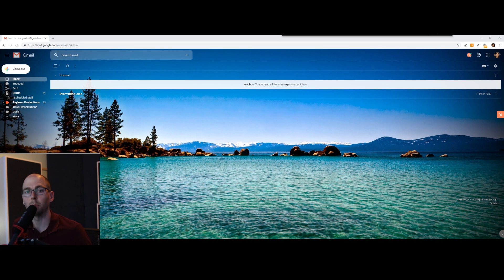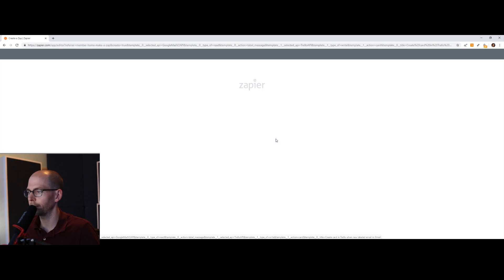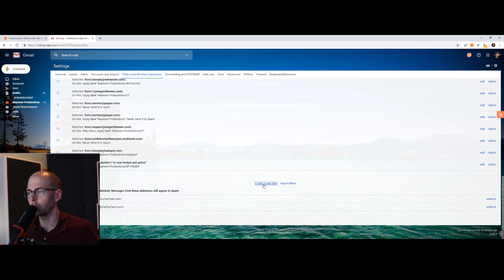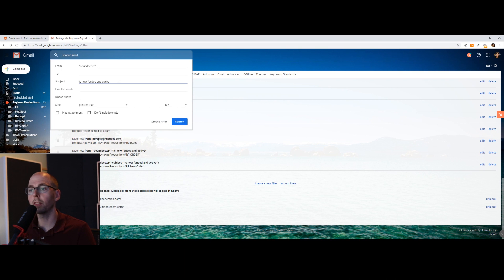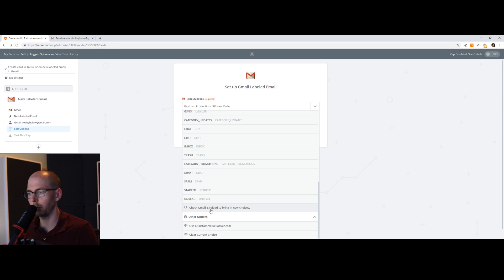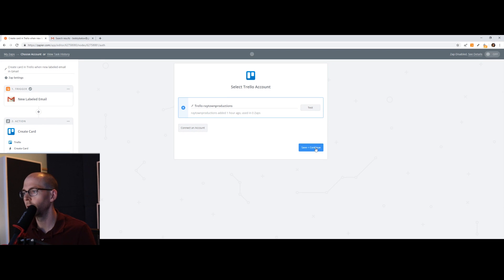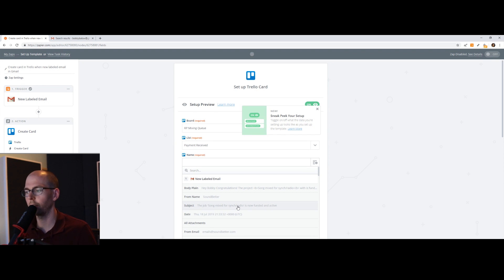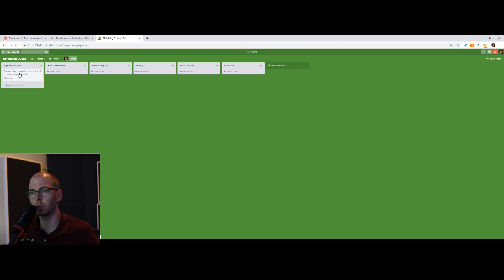[Workflow Hacks] Automate Trello Cards with Gmail and Zapier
I show how to automatically create Trello cards when receiving a predefined email for FREE. This simple trick can greatly improve your workflow and keep you on track!

►Make a Trello card and assign someone to the task
►Create a checklist of tasks to complete
►Add new orders as Trello cards
►Create Trello card with due dates
►So many more!

All music mixed and mastered by Raytown Productions.

»Sydnee B.
»The Millennia (Written by The Millenium and Austin Nivarel, Produced and Recorded by Austin Nivarel, Original mixed and master by Joel Wanasek.
»Briana Lipor
»Wolfbiter